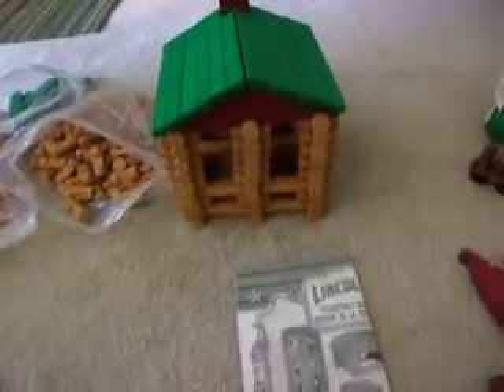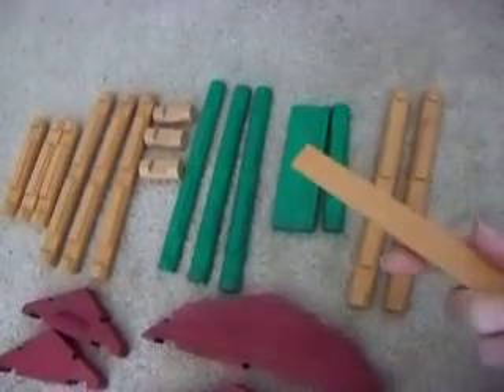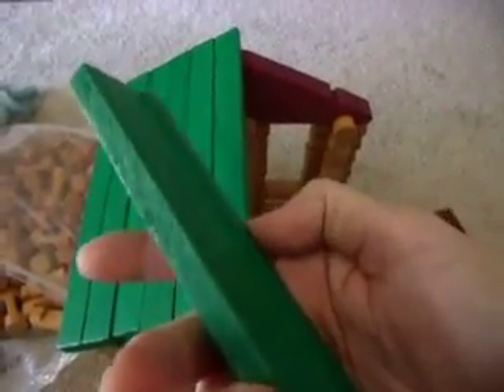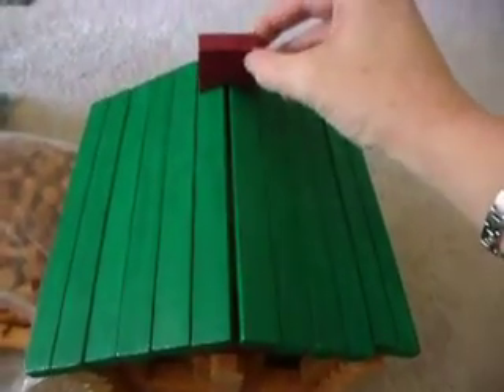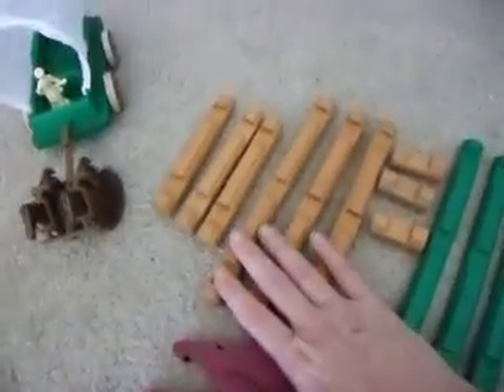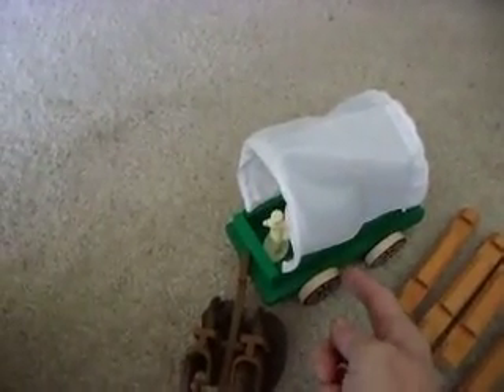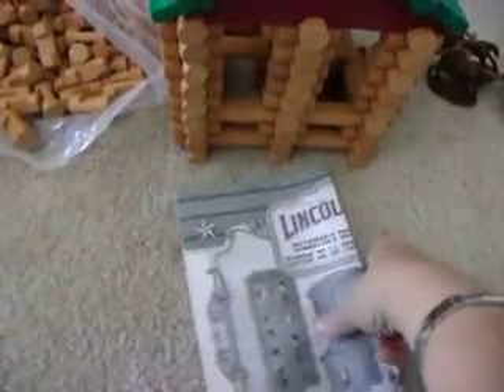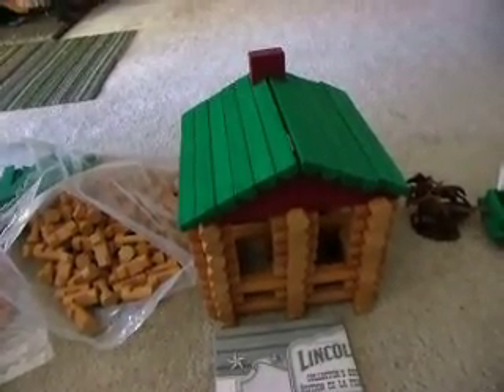The Classic Lincoln Logs Collection Edition Homestead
Description:  The Lincoln Logs Collection Edition Homestead.